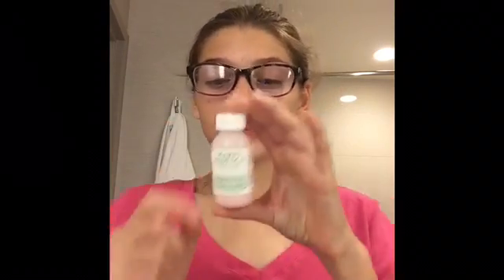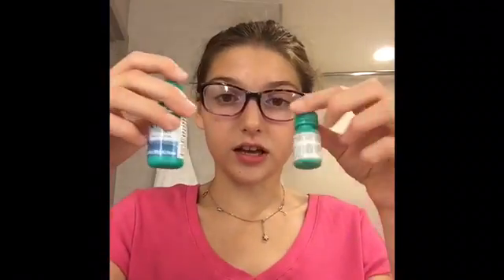Beauty product WO(which one?)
Having trouble choosing which beauty products to use? Check out this video, it will help!